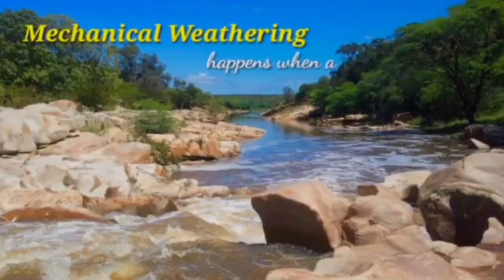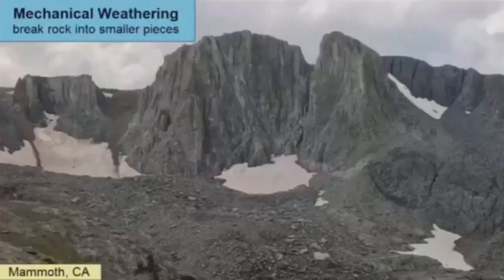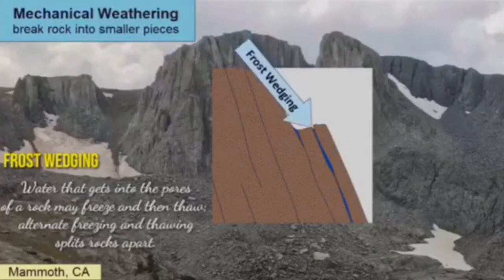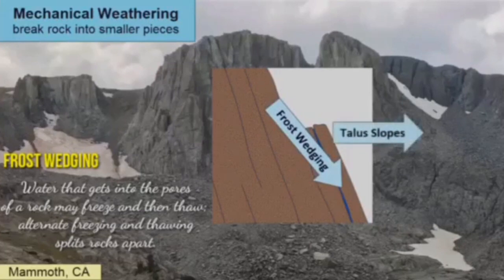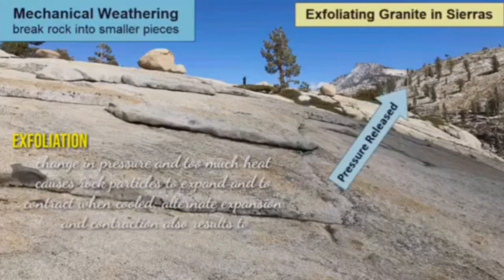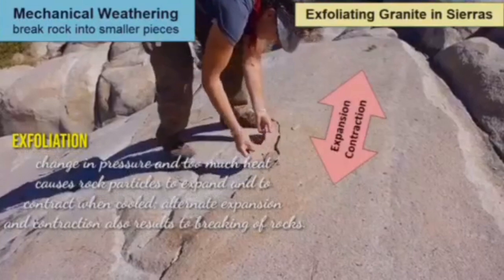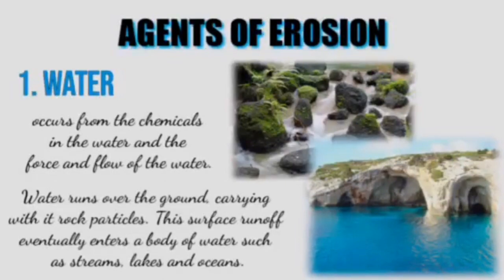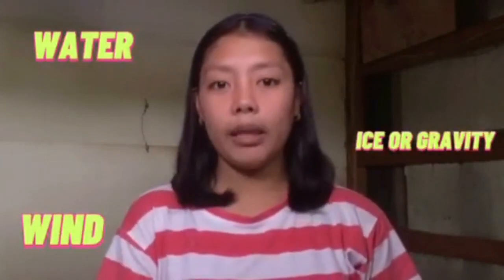WEATHERING, EROSION AND DEPOSITION | LuckyZel Vlog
In this video, we look at the processes that shape the surface of the earth - weathering, erosion, and deposition. We will closely examine physical (mechanical) and chemical weathering,  including examples like frost action, abrasion, exfoliation, oxidation,  and carbonation. Explanations and examples of each are shown.